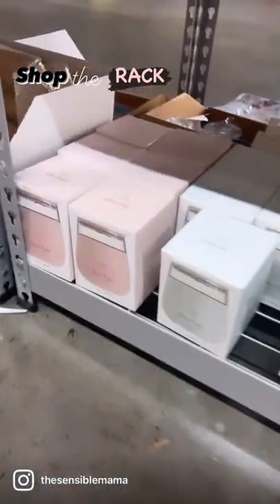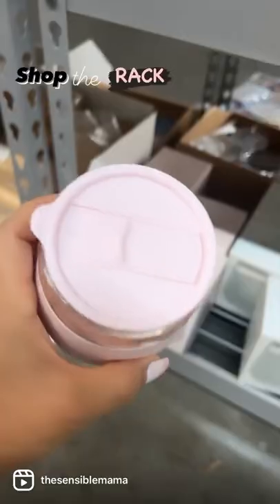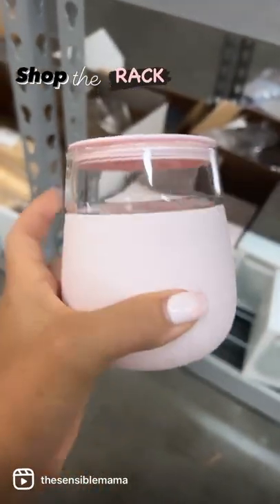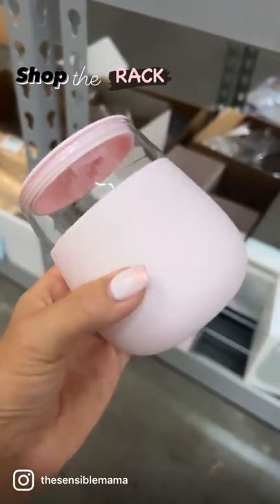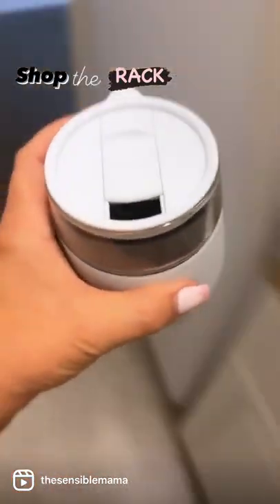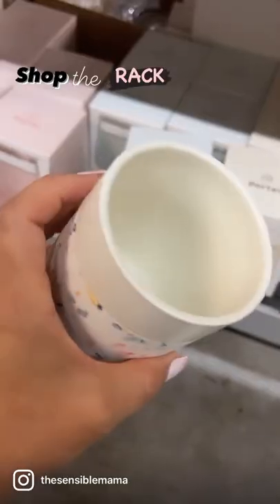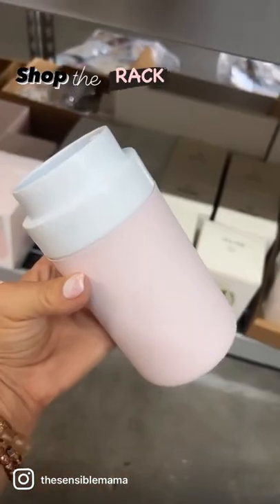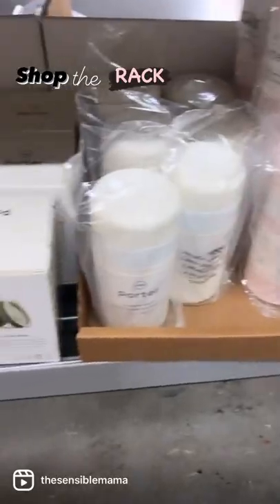The Perfect Travel Mug! ☕️